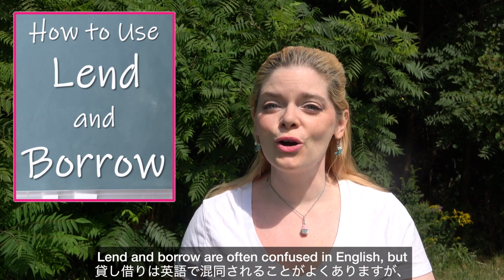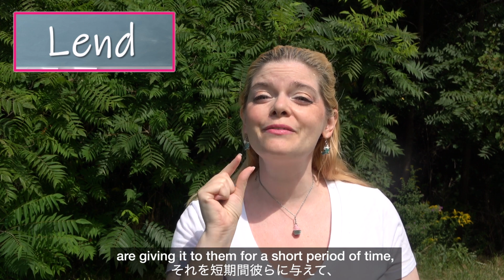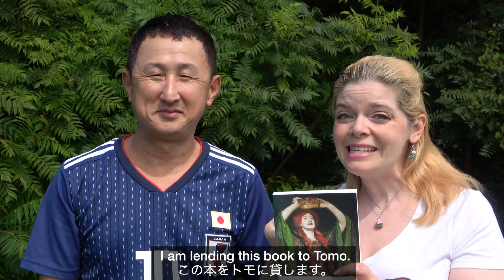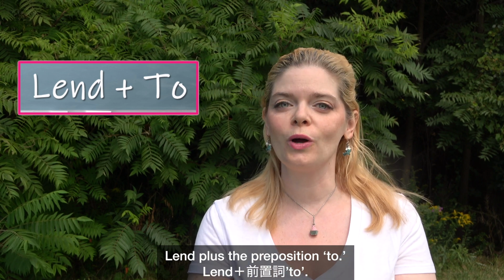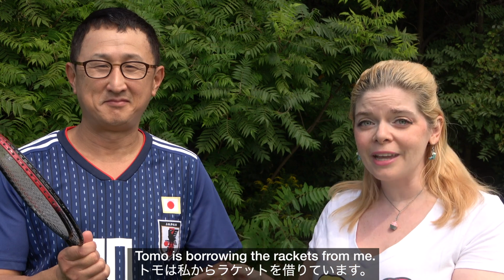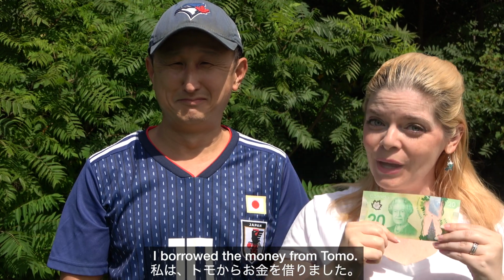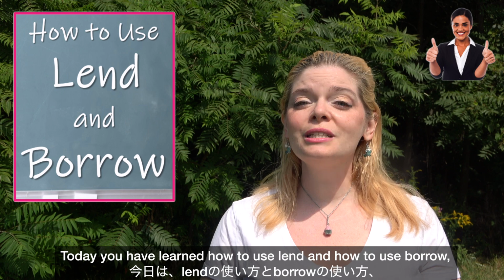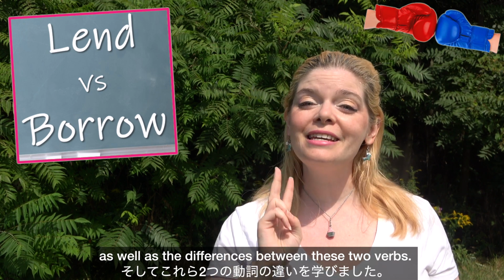How to Use Lend and Borrow in English: Lend vs Borrow! 😎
Please LEND me your attention. I’d like to BORROW a few minutes of your time to help you improve your English speaking skills.

How do you use lend and how do you use borrow? What are the differences between lend and borrow? In today’s English grammar lesson you will learn the answers to all these questions and more! Although knowing when to choose lend or borrow may seem confusing, by the end of this lesson you will be able to easily use lend and borrow confidently!

LEND:
Lend means to give something to someone for a short period of time, and then get it back.
 * How to use Lend: Subject + Lend + Noun + To + Person.
I lend books to Tomo. Tomo lent money to me.

BORROW:
Borrow means to receive something from someone for a short period of time, and return it.
* How to use Borrow: Subject + Borrow + Noun + From + Person.
Tomo borrows books from me. I borrowed money from Tomo.

By the end of today’s English lesson you will have learned the differences between lend and borrow in English. This English grammar lesson about how to use lend vs how to borrow will help you to improve your English speaking and fluency in English conversations. I hope this English grammar lesson will be useful for you as you enjoy using lend and borrow in English. Good luck with your English studies!

🤜 Commonly Confused Words in English: 🤛

📚  Best English Grammar Textbooks:
Beginner Grammar
Upper-beginner Grammar
Intermediate Grammar
Upper-intermediate Grammar
Advanced Grammar

よろしくお願いします。英語を話すスキルを向上させるために、数分のあなたの時間を借りたいと思います。

あなたは、lend(貸す)とborrow(借りる)をどのように使用しますか？lendとborrowの違いは何ですか？今日の英文法の授業では、これらすべての質問への回答などを学びます。いつlend又はborrowを選ぶのを知ることは混乱しているように思えるかもしれませんが、この授業の終わりまでに、あなたは簡単にlendとborrow を自信を持って使うことができるようになります！

LEND:
Lendとは、誰かに短期間何かを与えて、それを取り戻すことを意味します。
 * Lendの使い方:主語+ Lend + 名詞+ To + 人。
I lend books to Tomo. (トモに本を貸します。)Tomo lent money to me. (トモは私にお金を貸してくれました。)

BORROW:
Borrowとは、誰かから何かを短期間受け取り、それを返すことを意味します。
 * Borrowの使い方: 主語 + Borrow + 名詞+ From + 人.
Tomo borrows books from me. (トモは私から本を借りています。)
I borrowed money from Tomo. (私は、トモからお金を借りました。)

今日の英語の授業の終わりまでに、英語でのlendとborrowの違いを学びます。lendとborrowの使い方についてのこの英文法の授業は、英語を話すことと英会話の流暢さを向上させるのに役立ちます。 How to Use Lend and Borrow in English: Lend vs Borrow!の動画をご覧いただきありがとうございます。この英文法の授業が、役立つことを願っています。英語の勉強頑張ってください！

🤜 英語で一般的に紛らわしい語: 🤛

⭐️英語のライティングに役立つGrammarlyを無料でお試しください：

📚  素晴らしい英文法のテキストブック:
初心者向けの文法
初級文法：
中級文法
中上級文法
上級文法